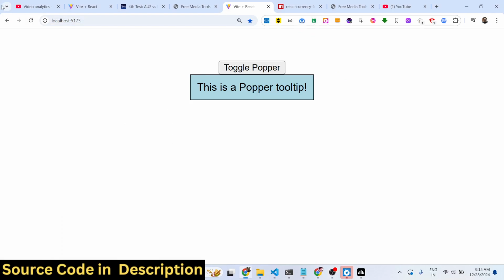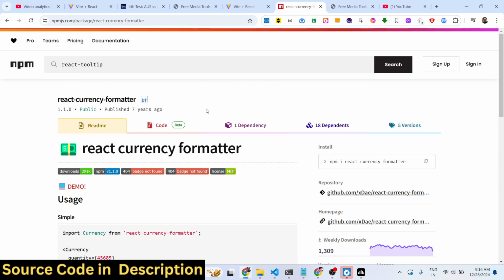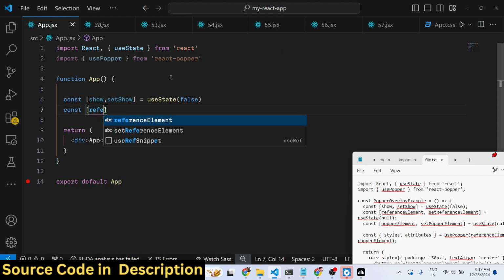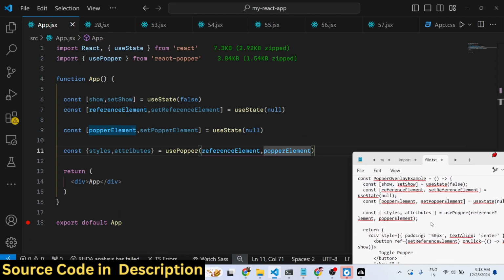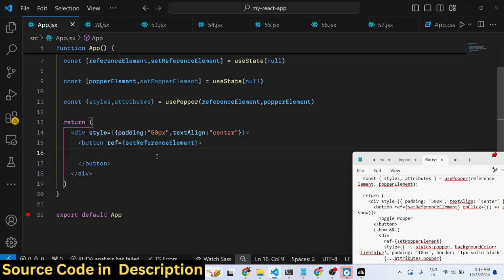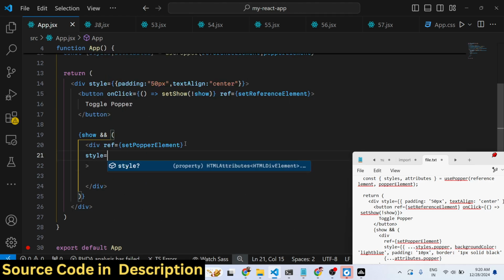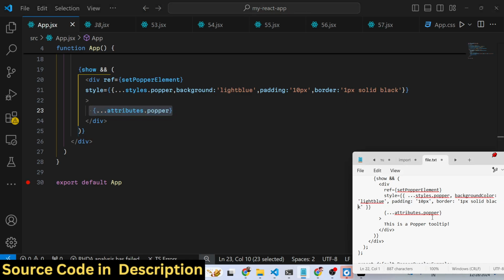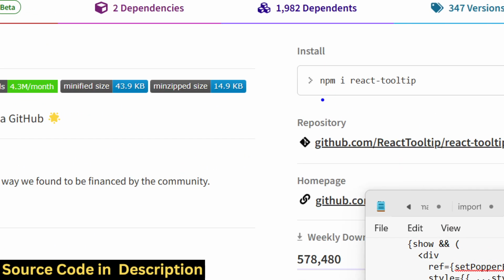React.js Tutorial to Display Animated Overlays and Tooltip Popper Messages Using react-popper in JSX